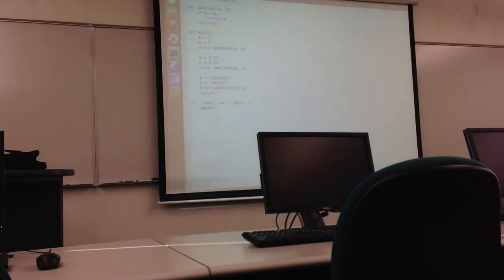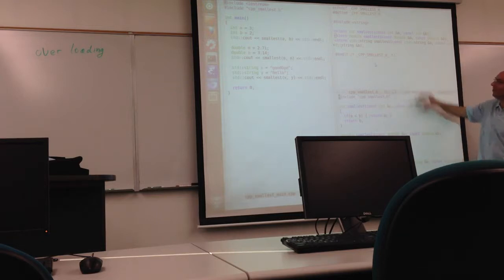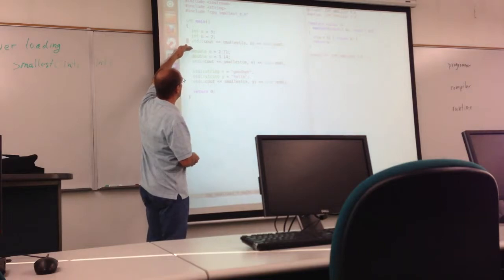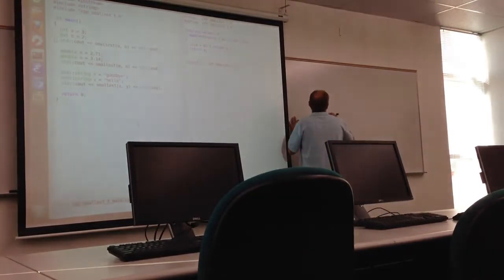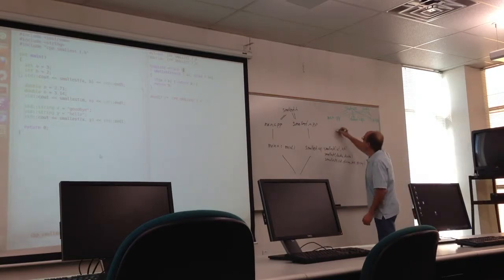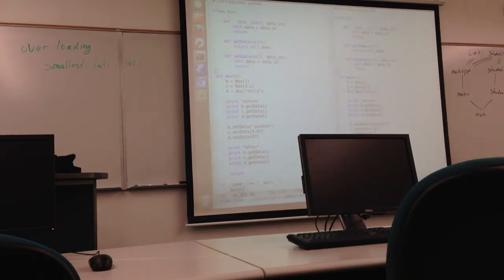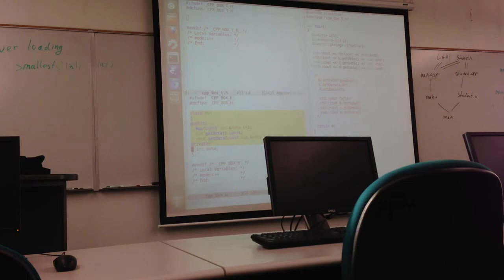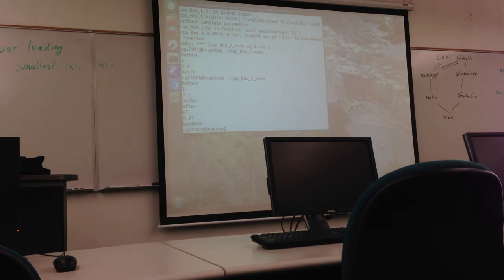DSC CS3005 Learning C++ Video 6.mp4